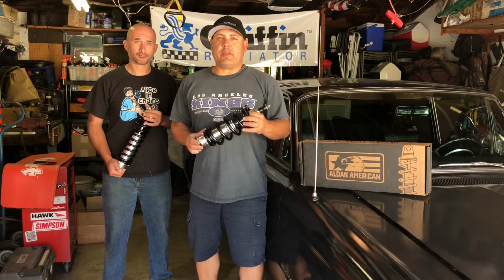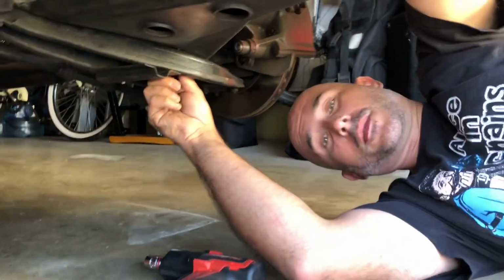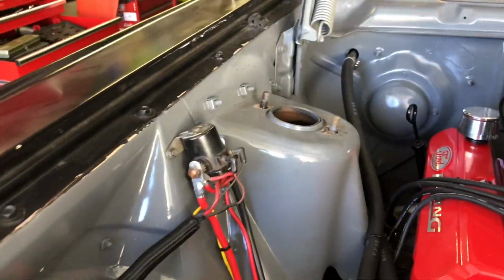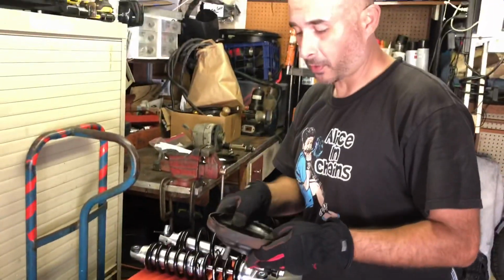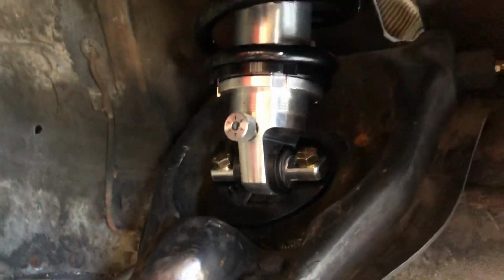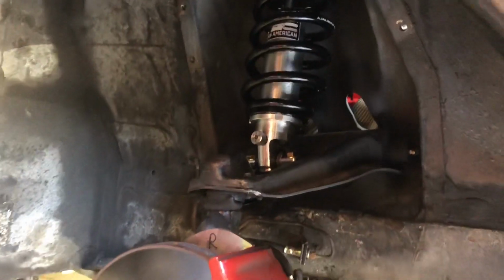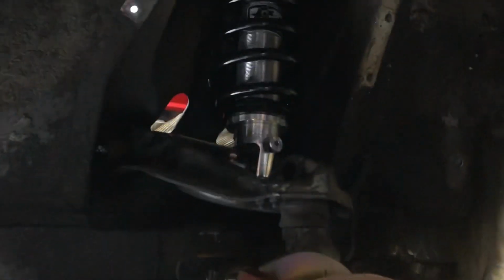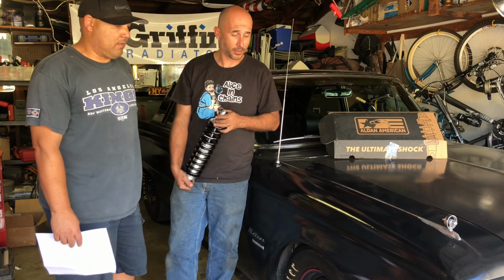Aldan American Coilover Installation on a 1962 Mercury Meteor !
Front suspension installation of the Aldan American Coilver kit on the rare 1962 Mercury Meteor! This may be the first Meteor with the coilver conversion!  These Aldan American Coilovers made it easy work for the major upgrade on this suspension. American made and super high quality suspension.